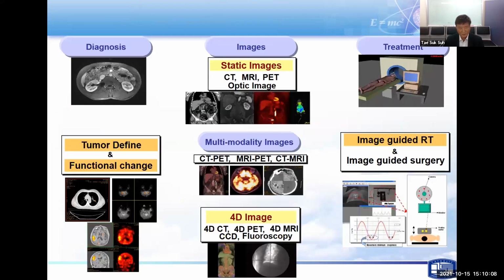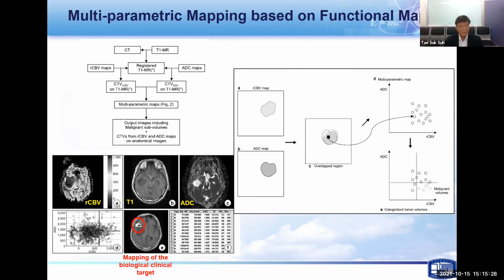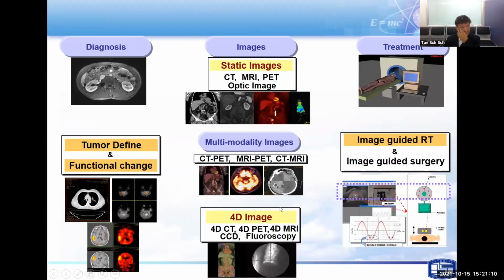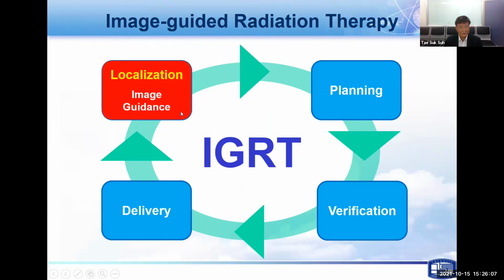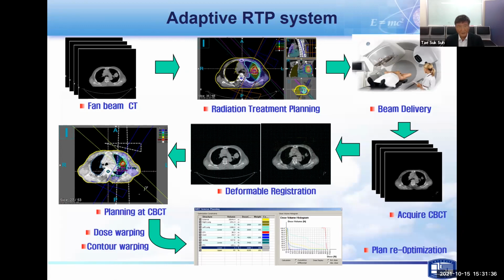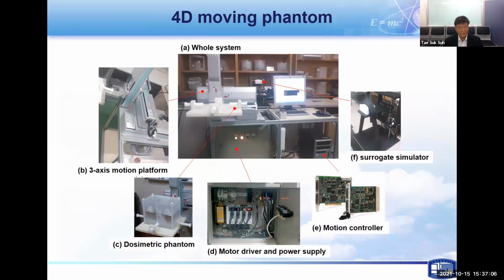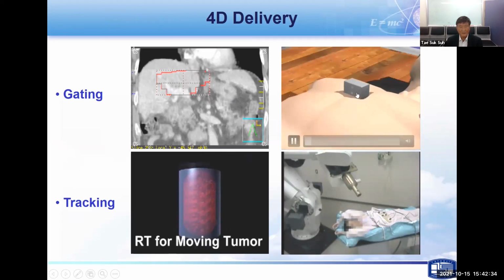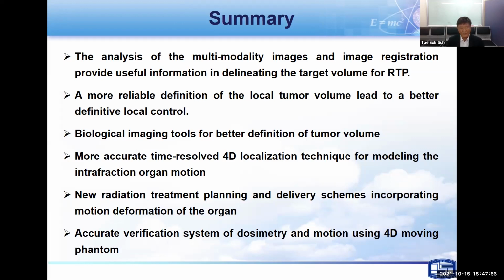AFOMP MW OCT 15 2021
Image Guided Application in Radiation Therapy
Speaker: Dr. Tae Suk Suh, Moderator: Dr. Michael Lee

This is 17th Webinar in AFOMP Monthly series.

Note: Original schedule was Oct 15, 2021